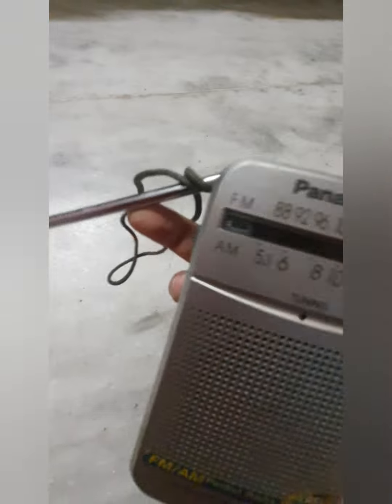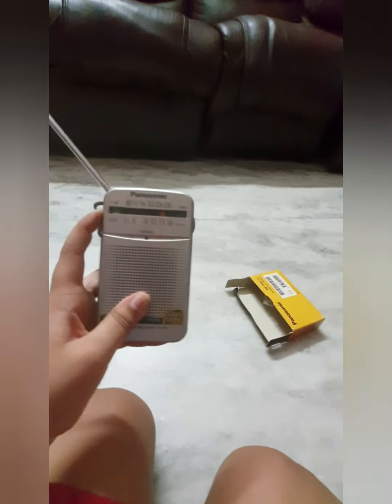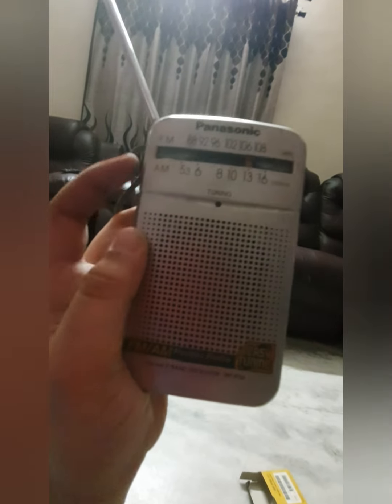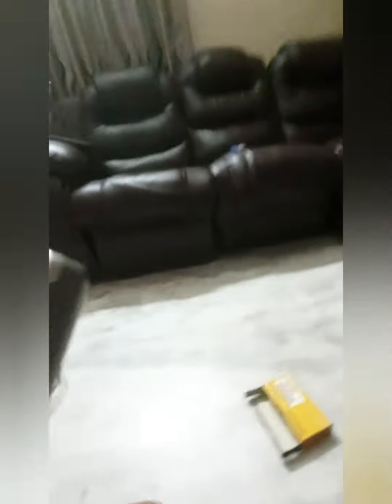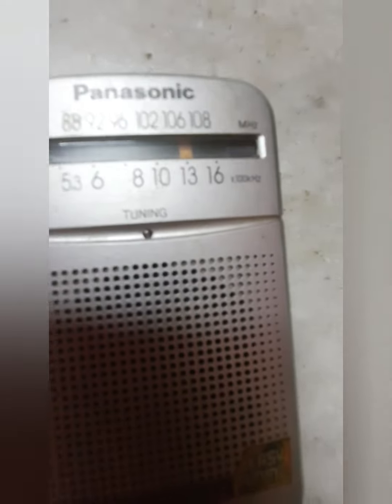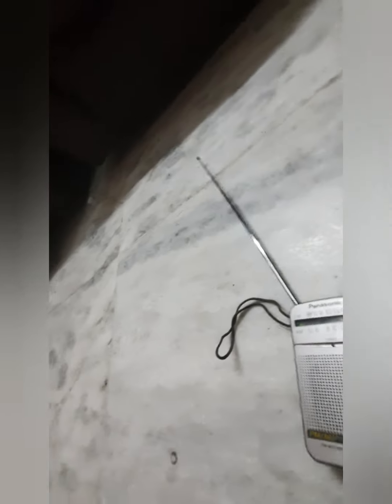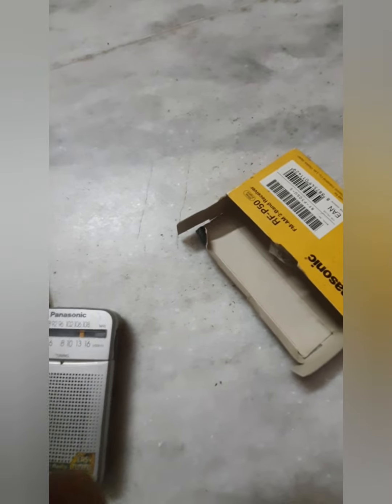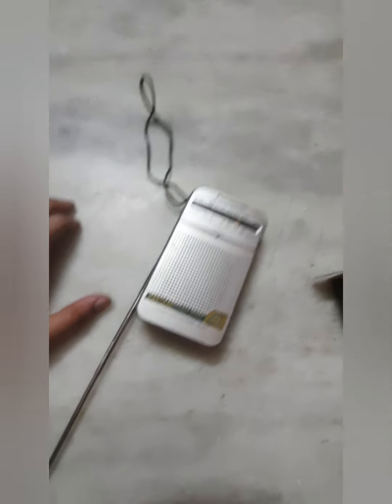Looking at a radio nugget